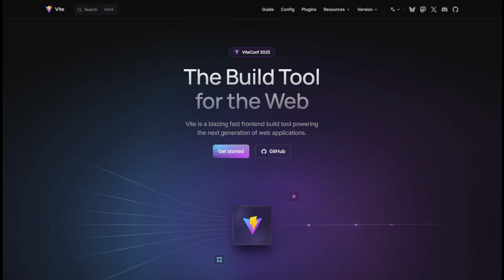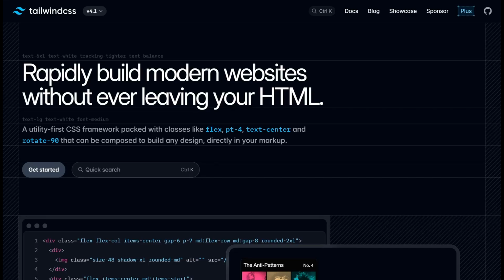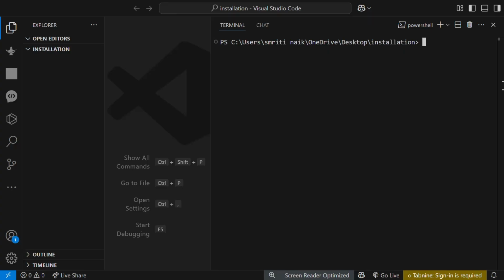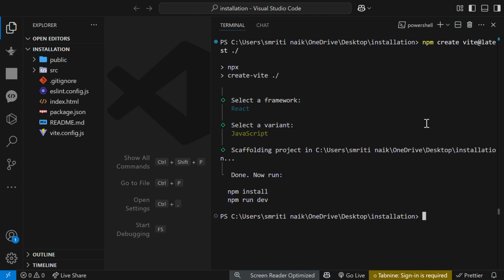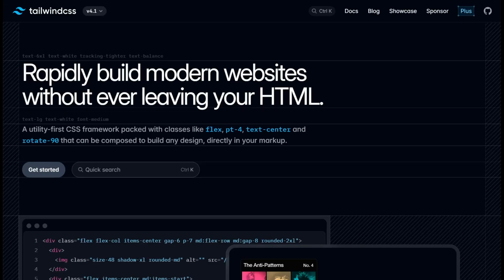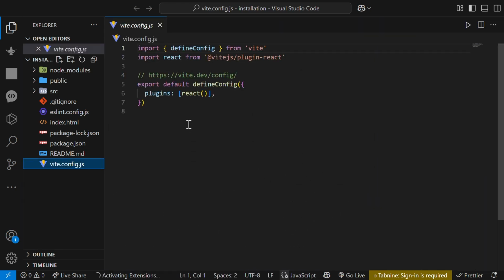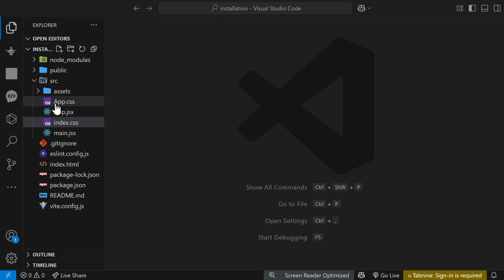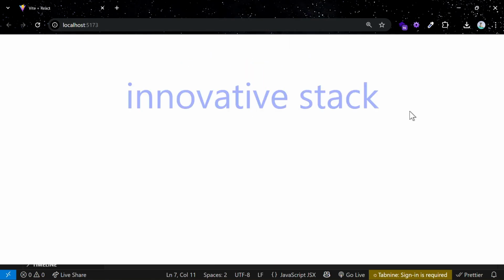Vite + Tailwind CSS Installation Made Easy | Step-by-Step Setup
Struggling with setting up your web development environment? In this video, I’ll walk you through the complete and beginner-friendly installation of Vite and Tailwind CSS in a modern web project.